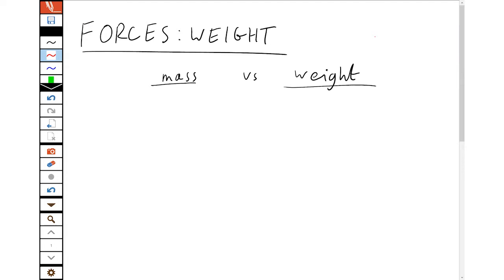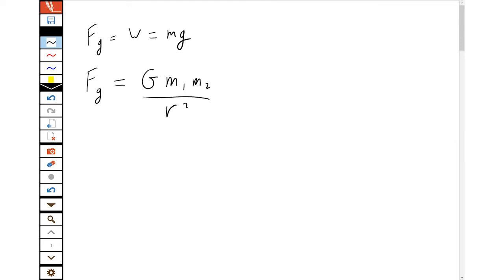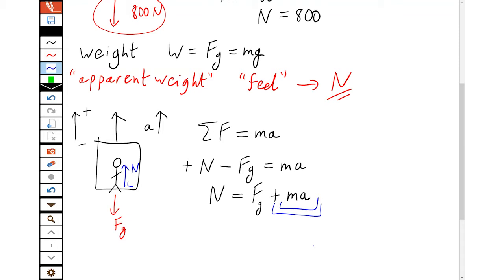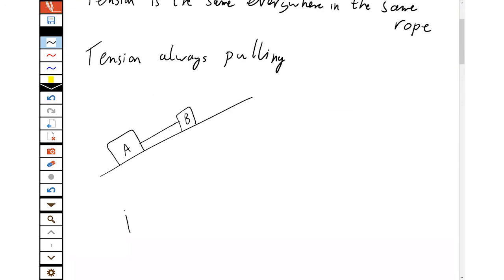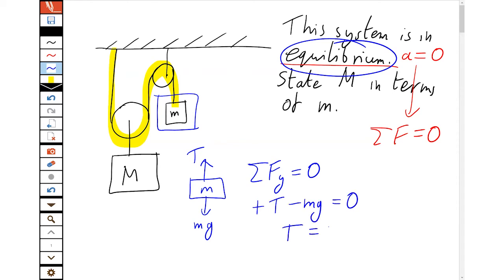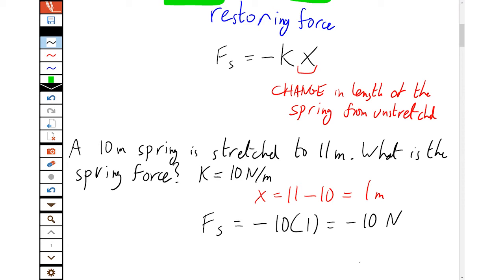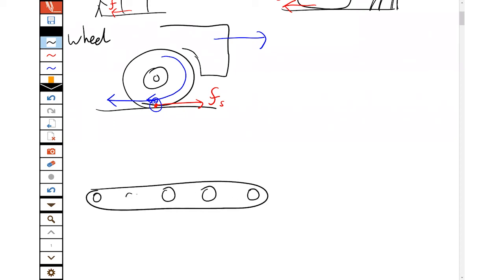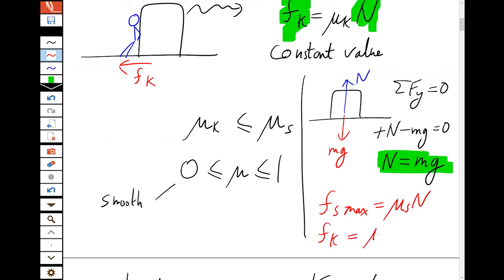PHYS 1D03 Primer: Forces, Types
Our PHYS 1D03 Primers with superstar instructor Luke will get you prepped for your first year of university. In this video, we're reviewing:

00:00:00 Introduction
00:00:25 Forces and Weight
00:03:38 Gravity Equation
00:09:40 Normal
00:17:51 Tension
00:27:57 Spring
00:32:52 Friction
00:43:52 More resources

Join the PHYS 1D03/1E03 StudyHub to connect with other students, ask questions, and access study resources from our expert instructors

Luke (BSc, MSc x2) has helped 30,000+ students at 288 prep sessions since 2007. for more great academic resources and to sign up for our midterm and exam prep sessions.